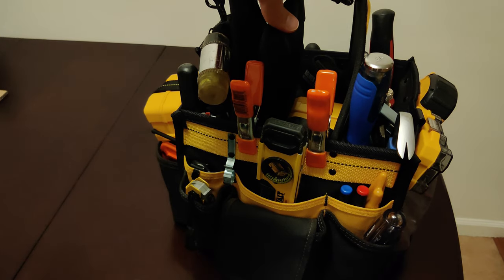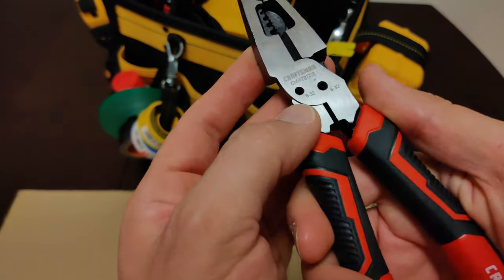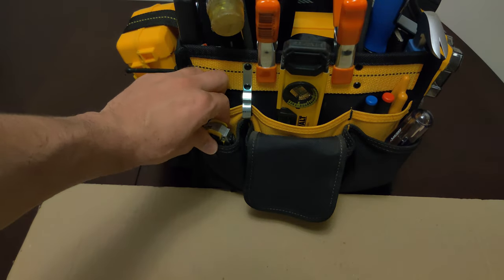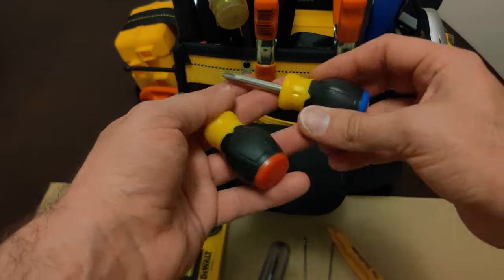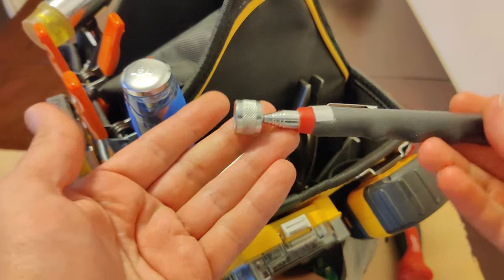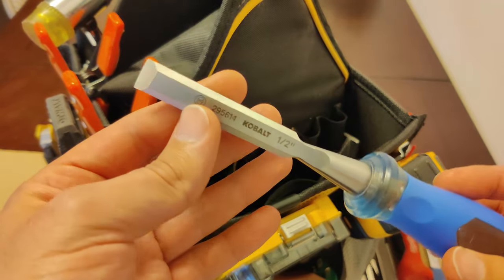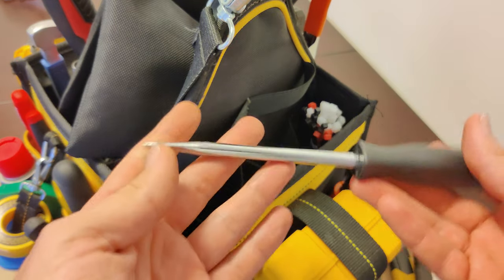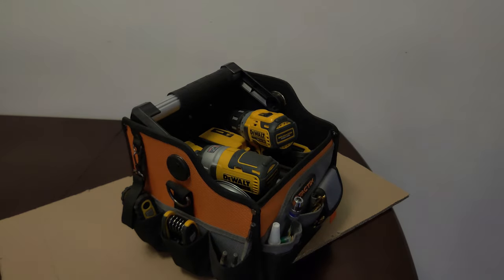All Purpose Tool Bag (21 Pocket DEWALT Tool Tote DG5582)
In this video I do a breakdown of all my all purpose tools and how I use them. Watch as I go from one tool to the next in this super spacious DEWALT DG5582 tool tote.

Video Contents:

00:00 - All Purpose Tool Bag
00:50 - Dewalt Tool Tote
01:07 - Diagonal Cutters
01:30 - Scraper Tool
02:08 - Shop Shears
02:31 - Marker
03:07 - Brushes
03:29 - All-in-one Stripper Pliers
04:50 - WD-40
06:19 - Voltage Testing Pen
06:46 - 4in Clamp
07:14 - Wrench and Socket Set
08:09 - Utility Knife
09:09 - Torpedo Level
09:49 - 6 in 1 Screwdriver
10:42 - Precision Screwdrivers
11:27 - Magnetic Stud Finder
12:00 - Stubby Screwdrivers
12:28 - Center Punch
12:54 - Security Bit Set
13:37 - Measuring Tape
14:19 - Small Scraper Tool
14:36 - Small Pipe Cutter
14:50 - Pencil Sharpener
15:07 - Outlet Tester
15:25 - No Ground Adapter
16:00 - Jab Saw
16:13 - Magnetic Pickup Tool
16:51 - Linesman Pliers
17:25 - Locking Pliers
18:17 - Combination Square
19:00 - Claw Moulding Puller
19:14 - 4-way Rasp and File Tool
19:45 - Half Inch Chisel
20:19 - Speed Square
21:19 - Headlight
21:53 - Rip Claw Hammer
22:29 - 12 Inch Ruller
22:42 - Rubber Mallet
23:20 - Flat Pry Bar
23:43 - Adjustable Wrenches
24:10 - Awl Set
24:41 - Zip-ties
25:07 - Spring Clamps
25:35 - Grease
25:44 - Marine Goop
26:09 - Clamp Multimeter